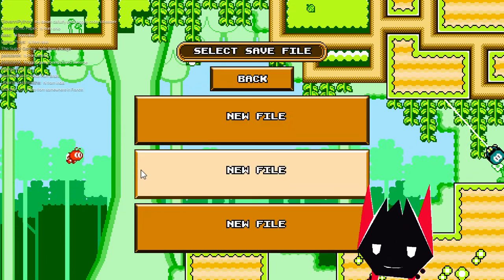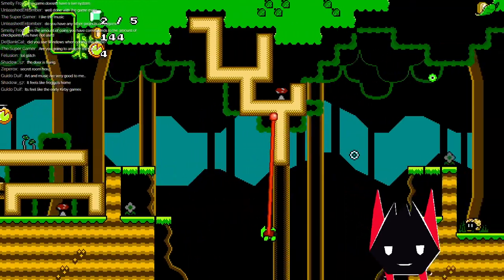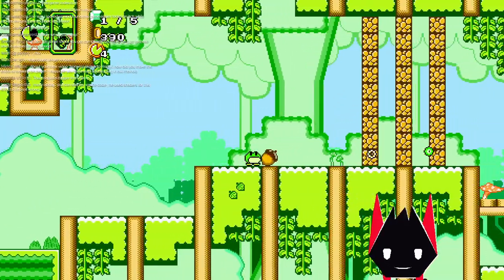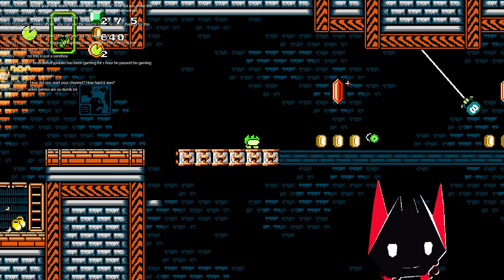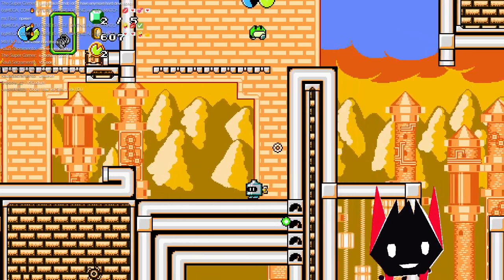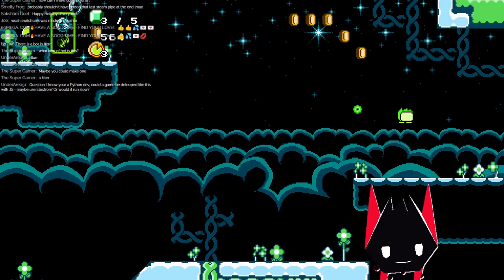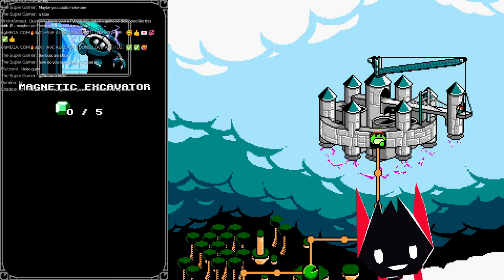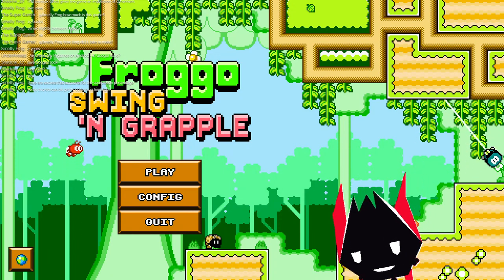🔴 Playing Froggo Swing 'n Grapple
Playing Froggo Swing 'n Grapple, which is a Python/Pygame game developed by Smellyfrog and was recently released on Steam: